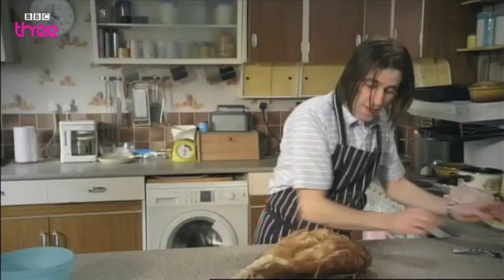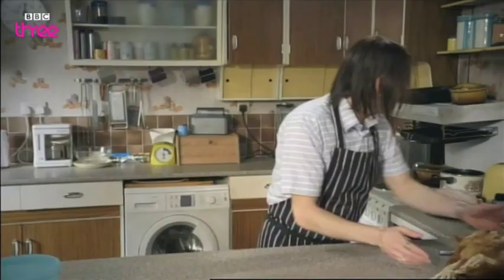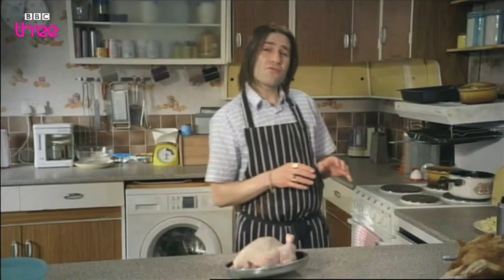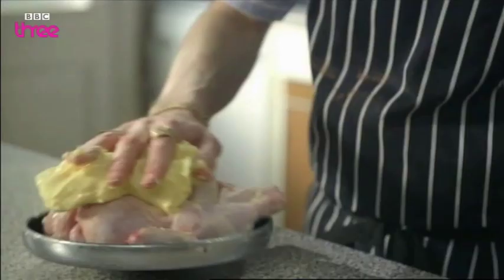Duck a l'Orange with the Geordie Chef - Lee Nelson's Well Funny People - Episode 1 - BBC Three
More about this programme The Geordie Chef gives us a unique recipe for Duck a l'Orange.